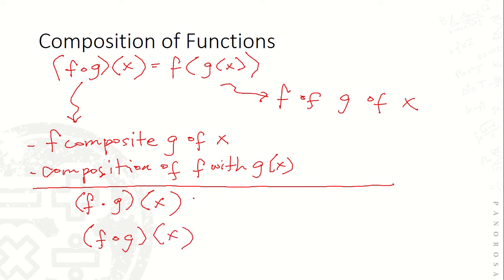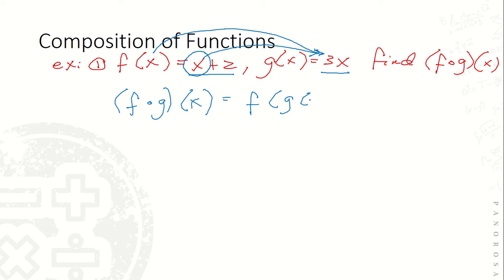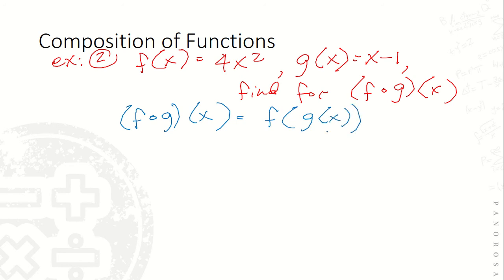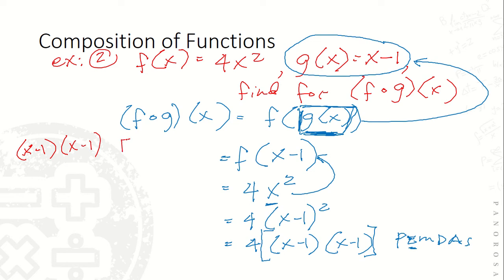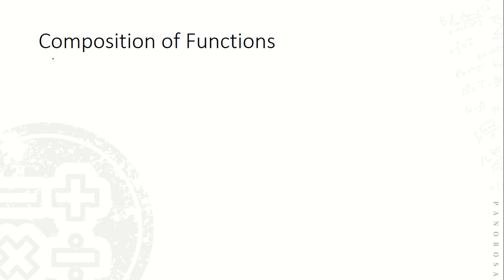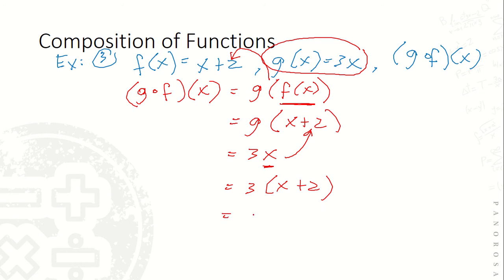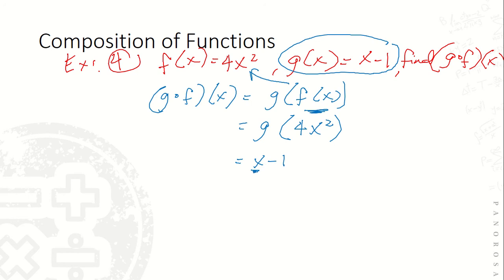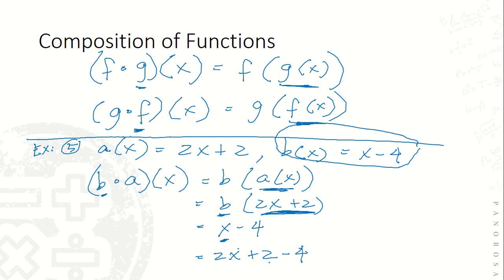Composition of Functions - Part 1